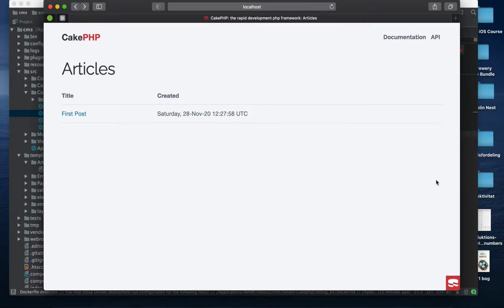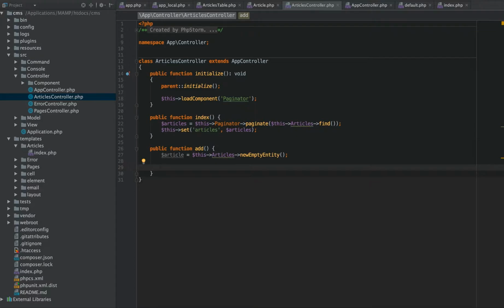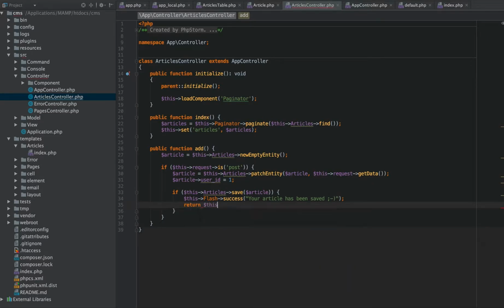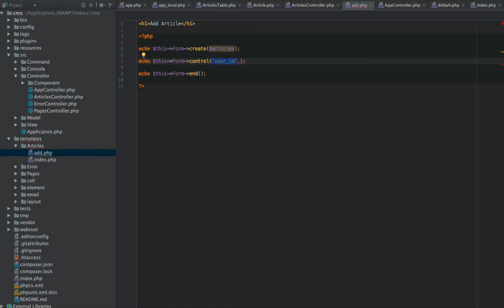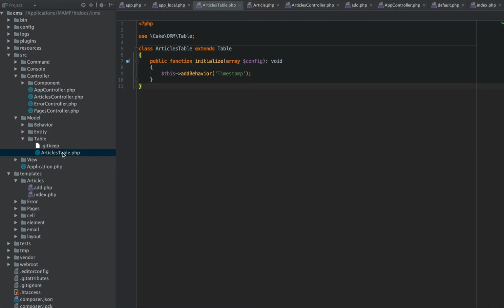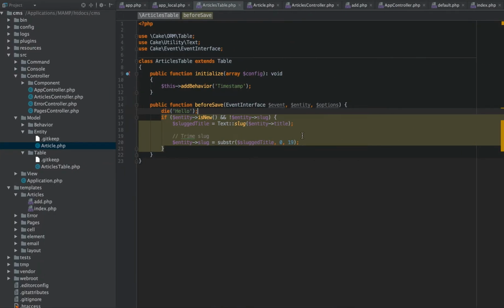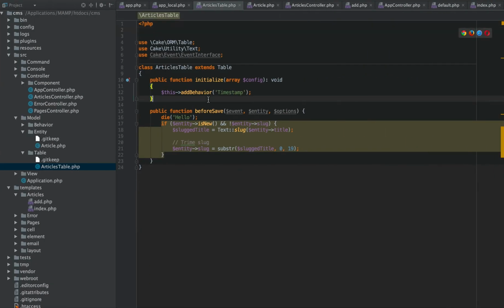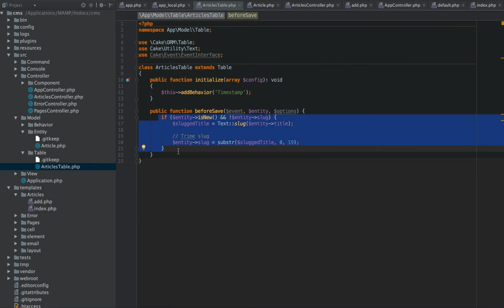CakePHP 4 Tutorial - #4 Adding Entities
Here we learn how we can add entities to our database, and a little more about all the Cake-magic that surrounds it.